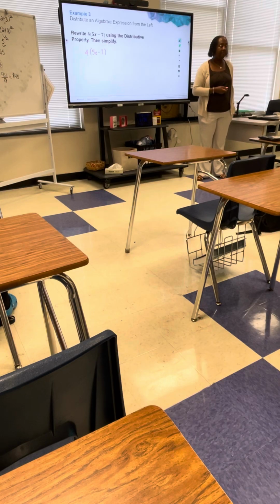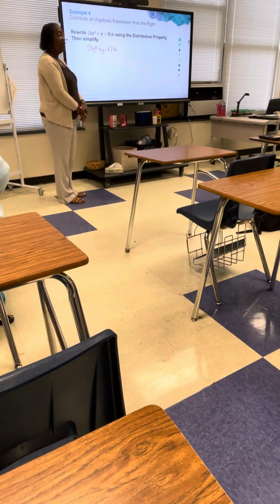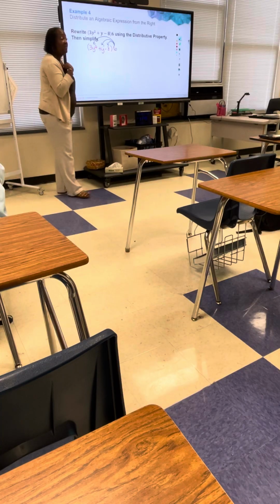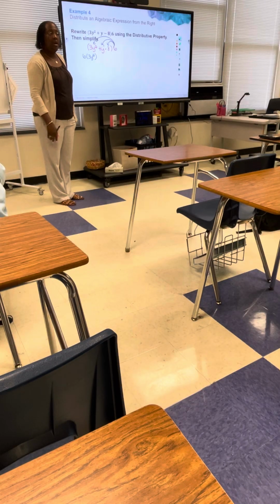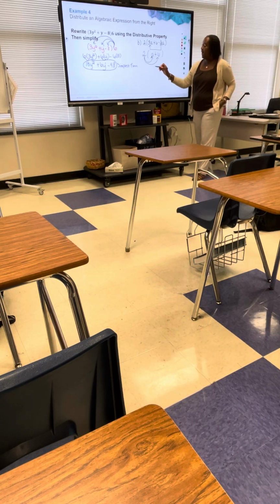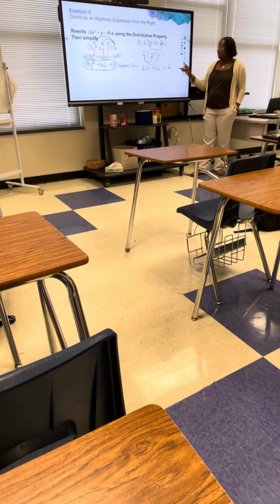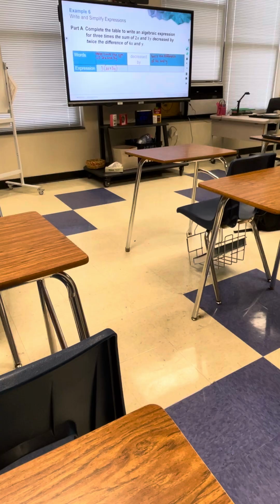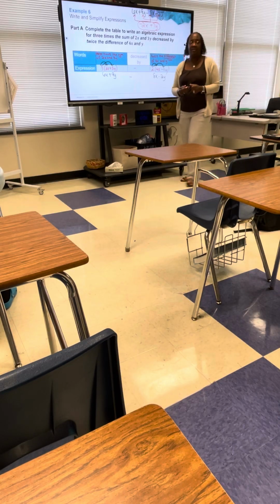Distributive Property Lesson